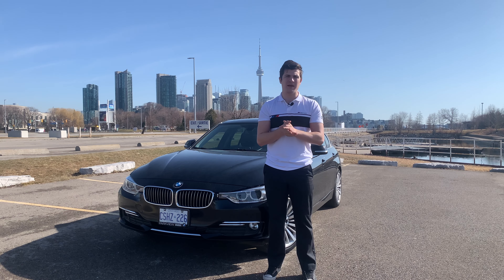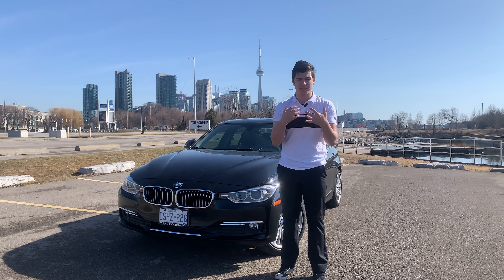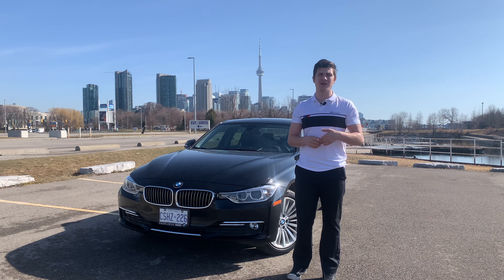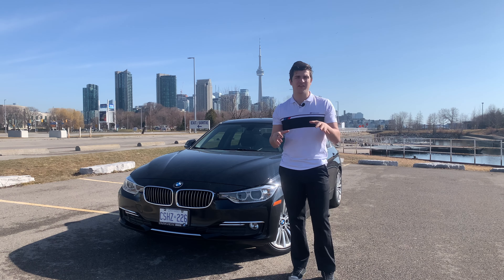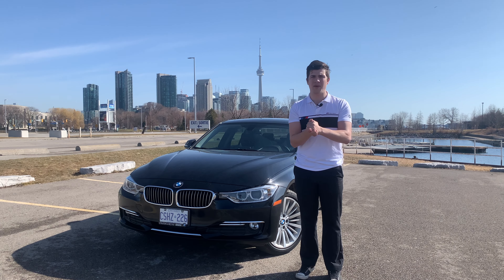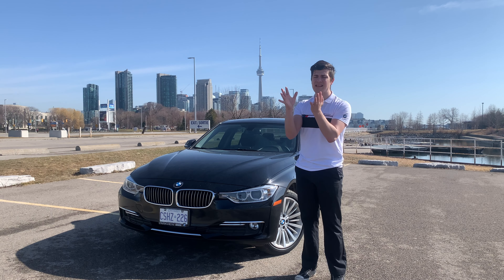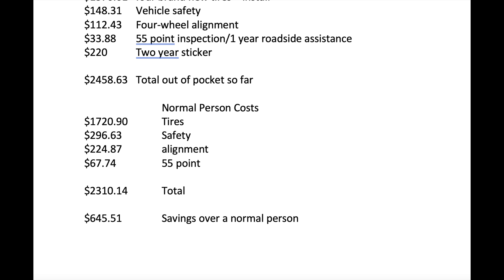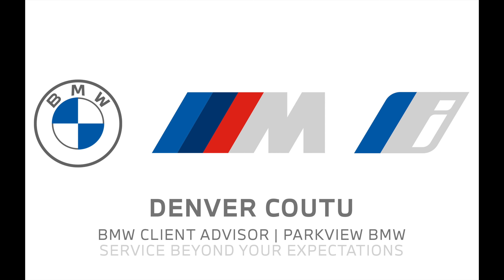Becoming a TURO Host - Episode 1 - Buying a BMW for TURO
Have you ever wanted to try your hand at becoming a TURO host?
Well i took the plunge for you, learn from me as i tell you all the details from becoming a TURO host. I will share with you everything I learn, tips you can use and i will also breakdown all of the costs i accrue plus share the profits that I make. In episode 1 i tell you about my experience buying the dedicated TURO car, why i choose a BMW, things you should consider and everything is has cost me so far.

Come to Parkview BMW in Toronto, Canada. If you are a new service customer at Parkview BMW, receive 15% any service for your first time.